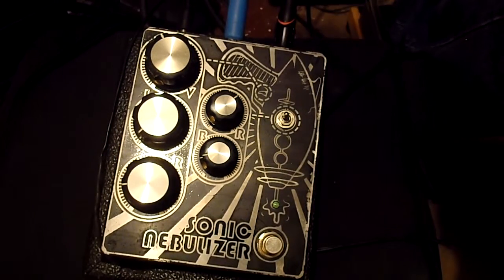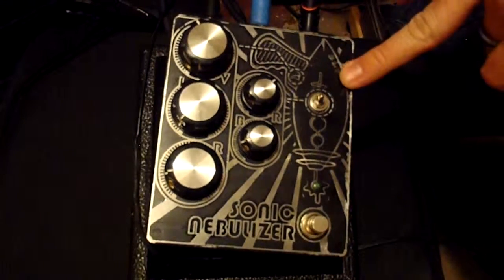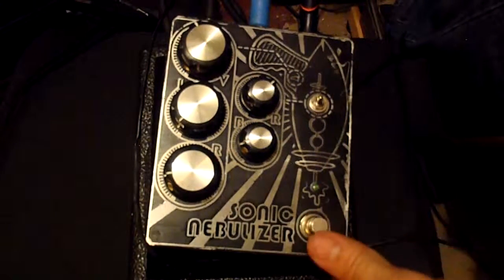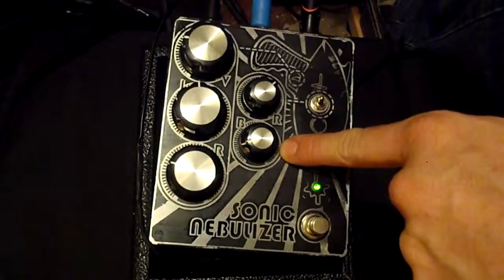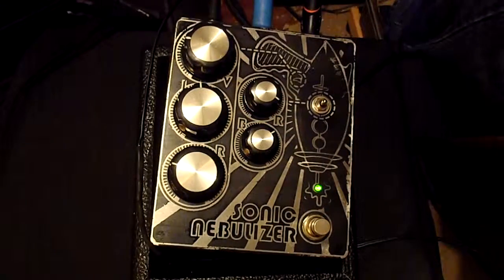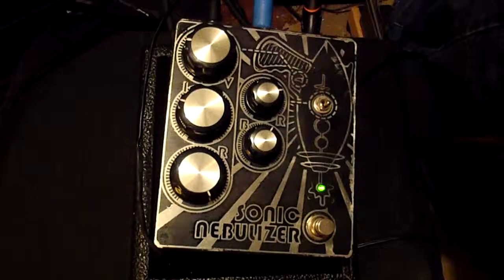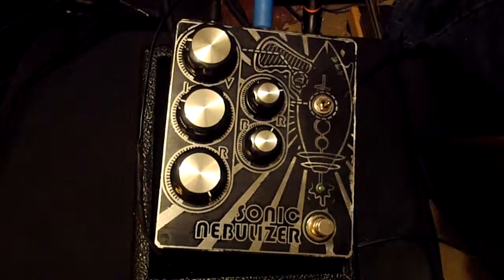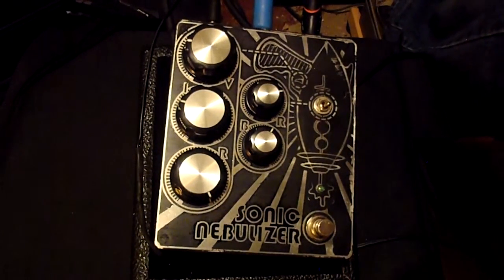The Sonic Nebulizer!! Fuzz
Watch the video. this thing is amazing. Love it!